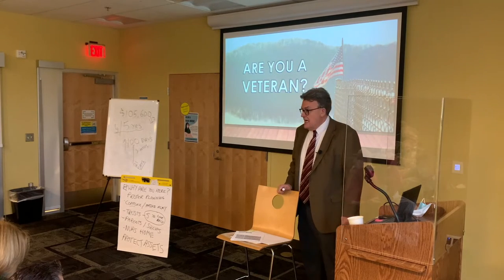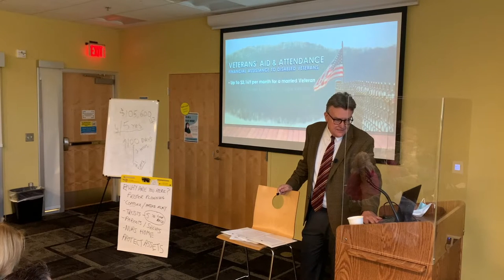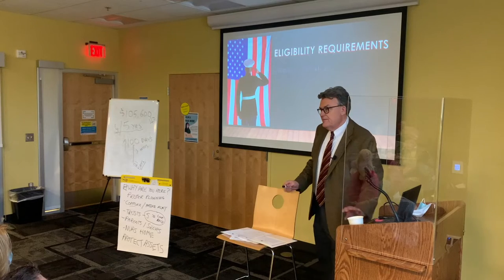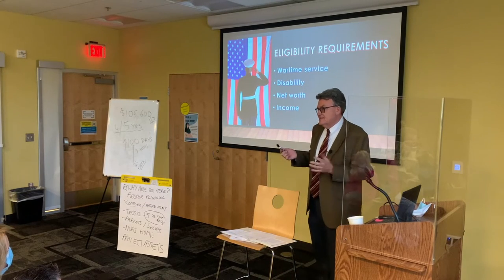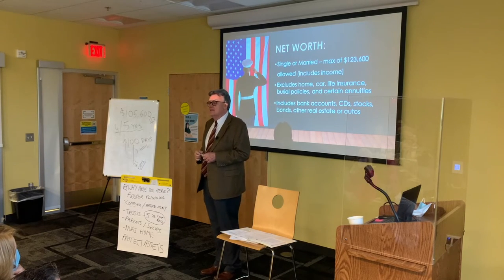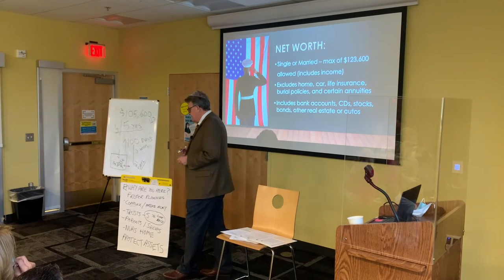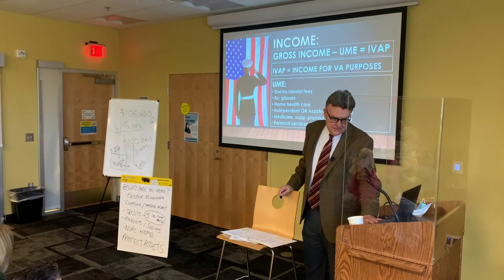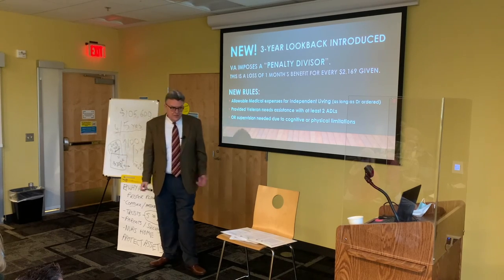7 Veteran's Benefits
Simon Stapleton, Attorney
Stapleton Elder Law